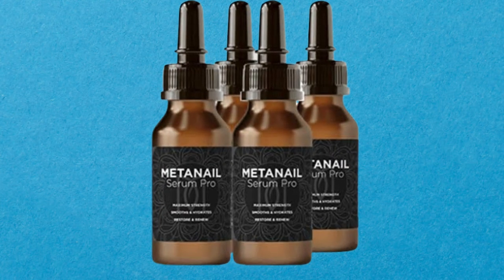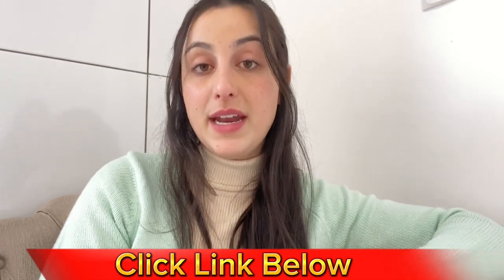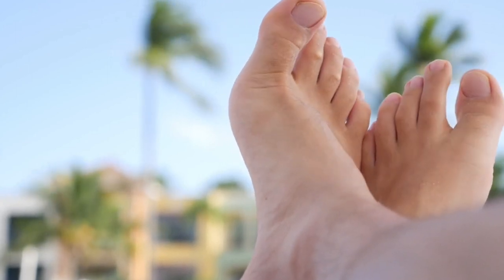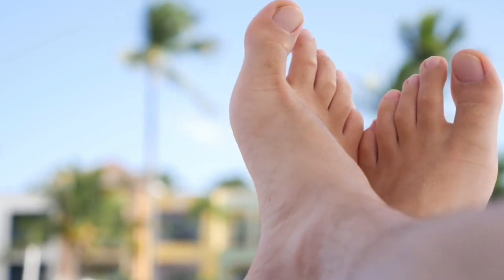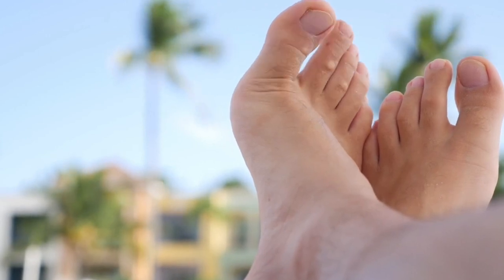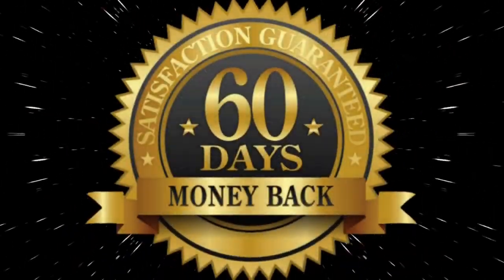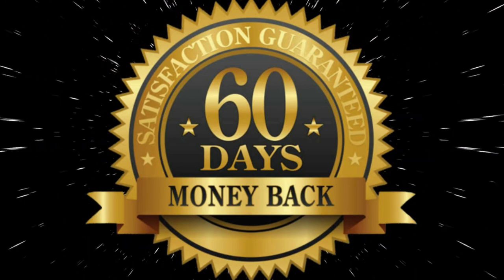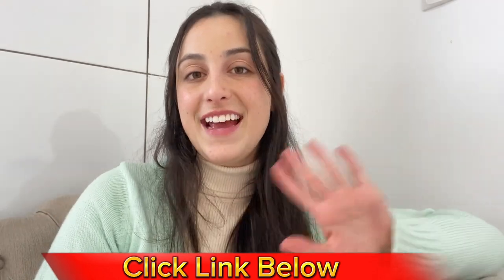Metanail Serum Pro – Metanail (⚠️REALLY WORKS?⚠️) – Metanail Review - Meta Nail - METANAIL Reviews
Metanail Serum Pro Review
Let's dive into Metanail Serum Pro, shall we? This bad boy is a topical solution packed with 20 organic and essential nutrients that work wonders for repairing, rejuvenating, and improving the health of your nails. It's seriously a game-changer when it comes to fighting off nail fungus and dealing with issues like brittle or cracked nails. And guess what? It's a breeze to apply, plus way safer than most oral or topical nail products out there.

✅ How to Use MetaNail Serum Pro
Clean the feet and nails with warm soapy water
Dry the feet using a clean towel
Apply 1 ml or one full dropper of the MetaNail serum on the nails and skin daily, preferably in the morning and evening.
It is best to use MetaNail serum without other moisturizers and beauty products to enhance its effectiveness.

✅ What is MetaNail Serum Pro?
MetaNail is a topical formulation combining 20 organic and essential nutrients to repair, rejuvenate, and improve nail health . It can fight fungus and brittle or cracked nails. The serum is easy to apply and safer than most oral and topical nail products.
According to the official website, MetaNail Serum Pro is designed to offer superior and long-lasting results. It can enhance nail and foot health without giving users any adverse side effects. The 20-in-1 formula has clean and effective ingredients.

✅ How Does MetaNail Work?
Hydrate Nail Cuticles – MetaNail maker reasons that cracked and brittle nails result from dehydrated cuticles. The serum improves hydration and strengthens the nail cuticles, thus warding off infections.
Support Cellular Health – There are different antioxidants, polyphenols, and anti-inflammatory ingredients in MetaNail serum. These support nail health by eliminating toxins and supporting cell rejuvenation. The antioxidant effect can strengthen the nails and combat various forms of infections.
 ✅ MetaNail Serum Pro Refund Policy
MetaNail Serum Pro comes with a 60-day or two-month money-back guarantee . The manufacturer claims you can request a complete refund if the formulation does not work as advertised within the stated days.

Moments:
0:00 Metanail Serum Pro, baby!
00:27 Let's talk about the incredible Metanail Complex!
01:55 Hear what folks are saying about the Metanail Complex!
02:58 Time for the Metanail Serum Pro Review, folks!
04:05 Where can you get your hands on the amazing Metanail Complex?